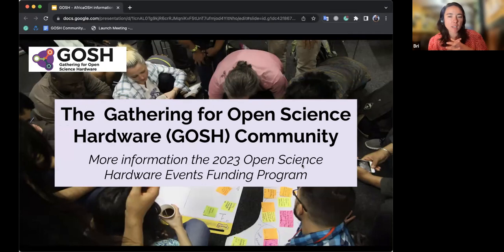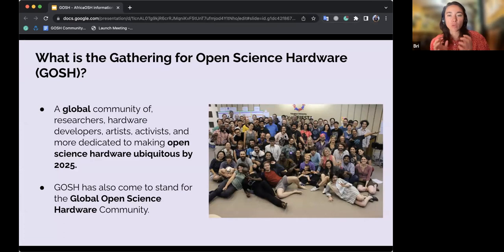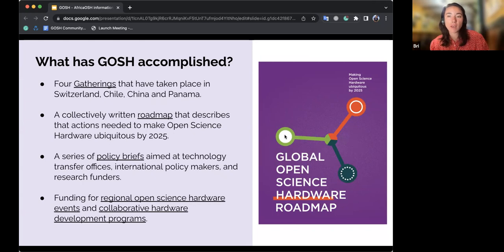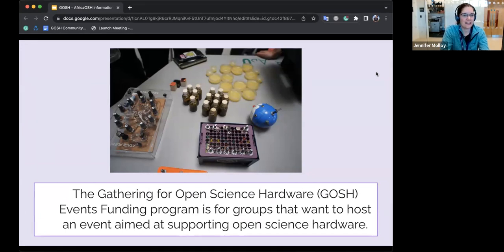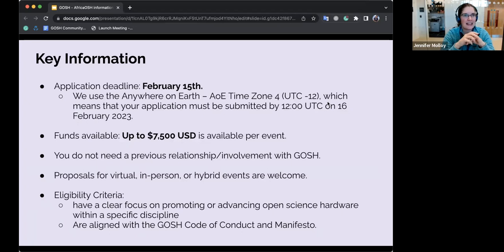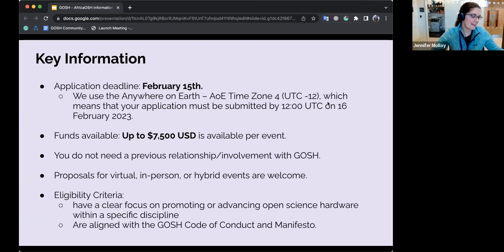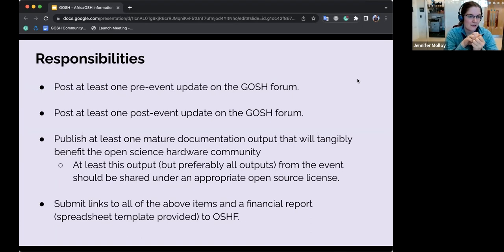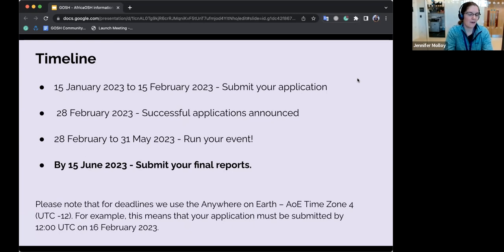GOSH Science Hardware Events Information Session for AfricaOSH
This is a recording of a presentation given by Bri Johns and Jenny Molloy as part of a GOSH events funding information session with AfricaOSH.